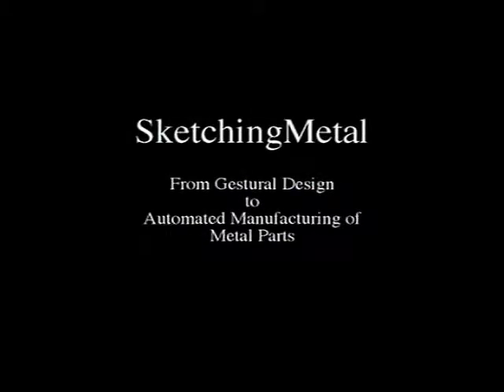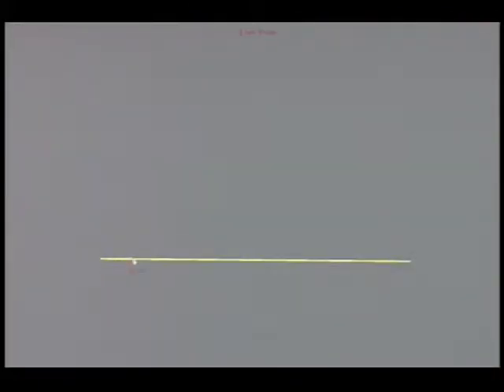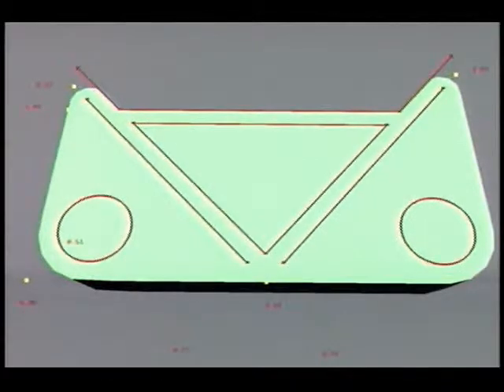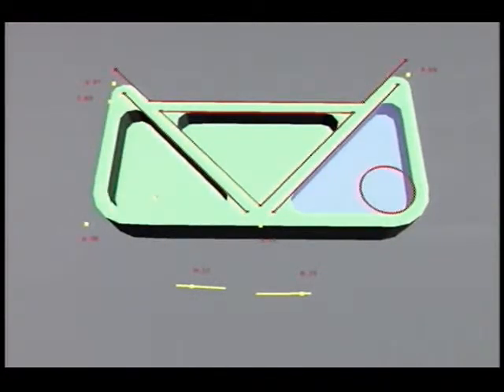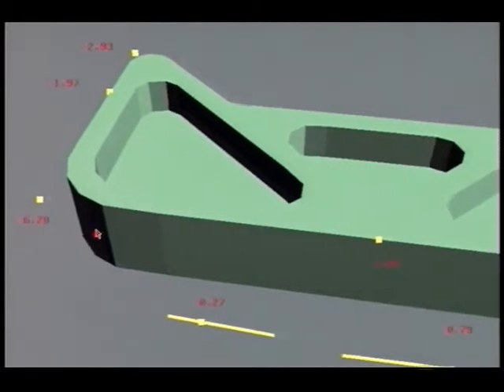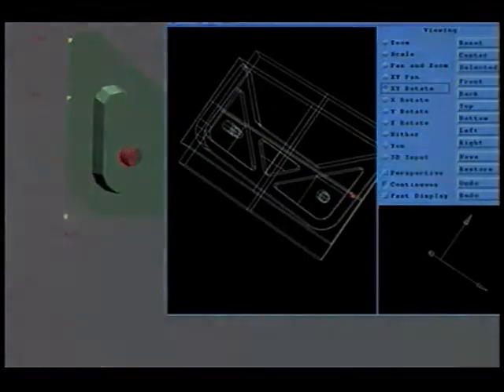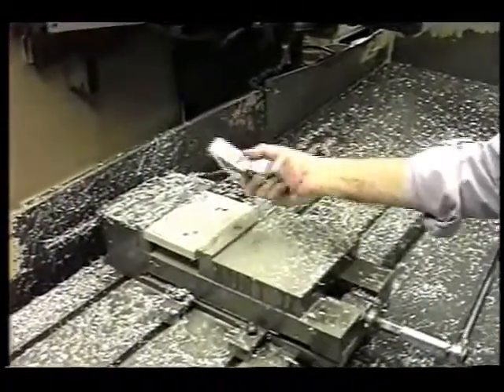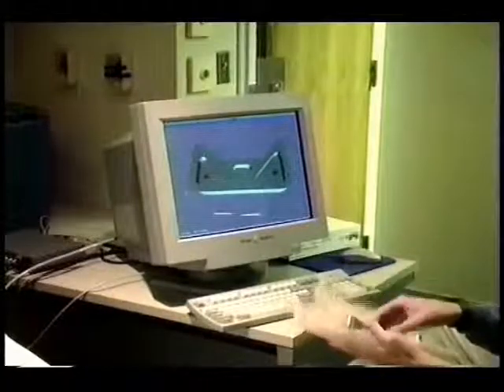SketchingMetal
SketchingMetal is a 3d modeling system with gesture-based interaction intended for use with metal manufacturing equipment. SketchingMetal was developed by researchers from Brown University, University of North Carolina, and University of Utah in 1998